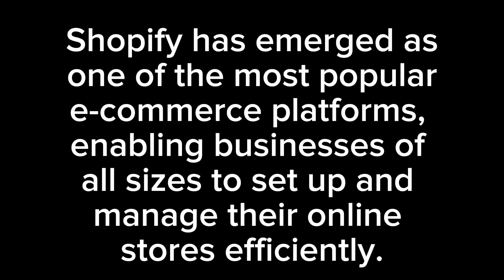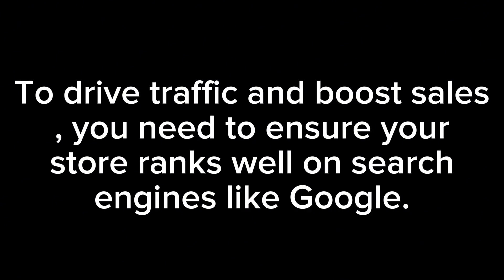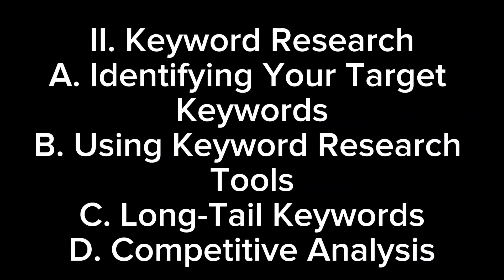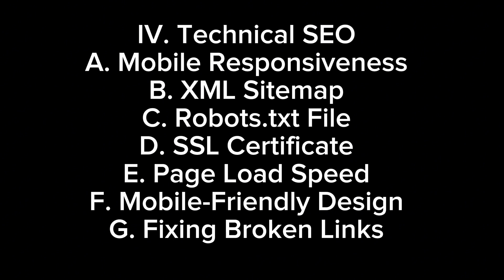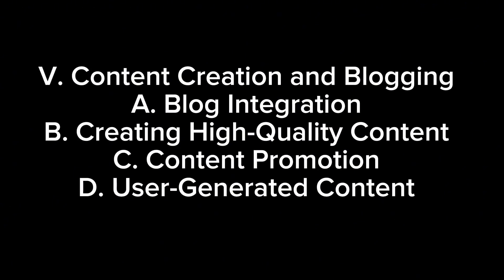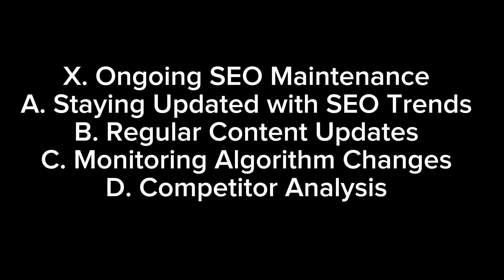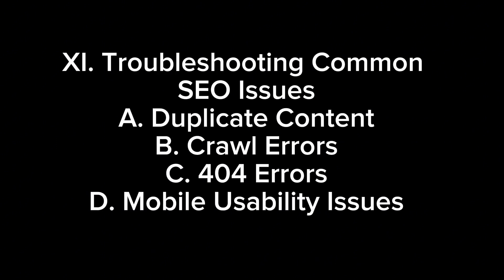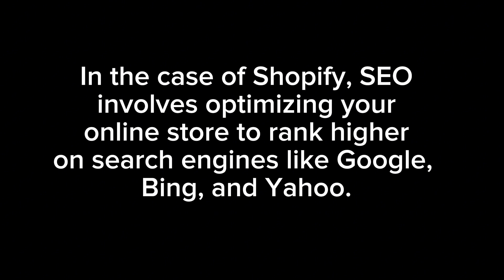Shopify SEO optimisation Guide for Beginners in 2023( step by step)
shopify seo,
shopify search engine optimization
, shopify search engine optimisation,
 seo,
search engine optimisation
shopify seo tutorial
shopify seo for beginners,
ecom seo
, ecommerce seo
, branden gillen
shopify search engine optimization tutorial, shopify seo optimization
, ecom, ecommerce
 ecom seo for beginners
 ecom seo tutorial
 shopify tutorial for beginners
shopify tutorial,
ecom tutorial,
ecom for beginners
 shopify
shopify tutorial for beginners 2023
shopify 2023
shopify seo, shopify seo for beginners, shopify tutorial for beginners
shopify tutorial
how to start shopify
shopify
 shopify dropshipping
shopify store
shopify seo optimization
shopify seo optimization for beginners